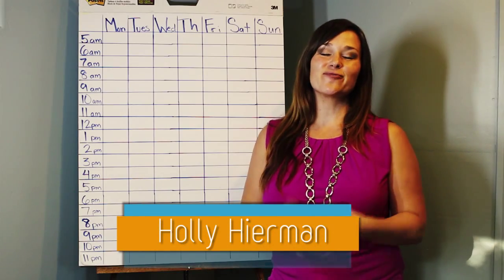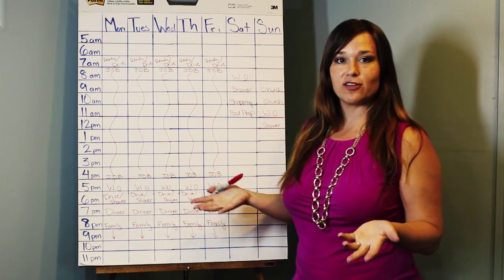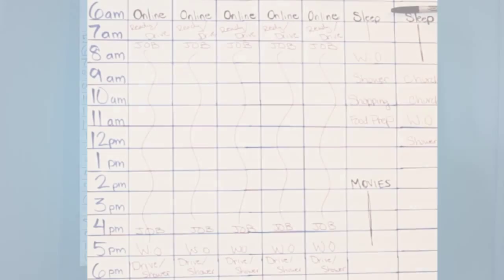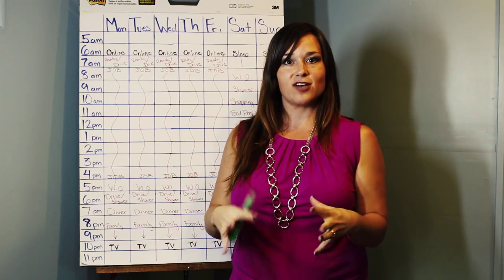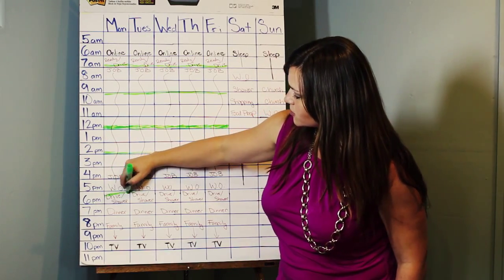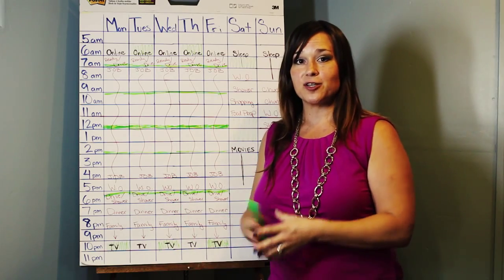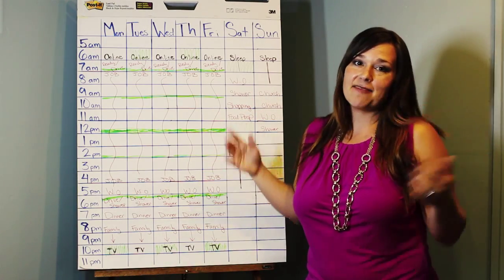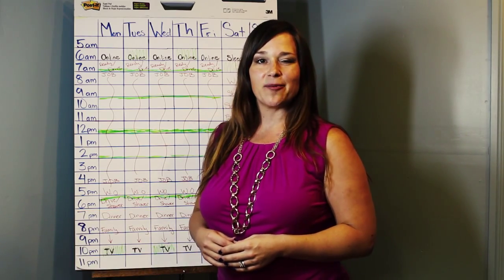How to Find Time to Build Your Side Business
STEP 1: Write out the week ahead. A planner works just fine, a calendar or whatever you prefer.

STEP 2: Fill in anything that is non-negotiable. These are things which you absolutely must do like work, exercise, family time, food prep, eating, shopping, church; anything that you absolutely must do.

This is how my typical week looked:
7am wake up, get ready, drive to work
8am to 5pm work
5pm get off work and head to the gym
6pm drive home, shower, then eat dinner
8-10pm family time

I was building my side business while working full-time so it was really important to lock these in to my schedule. I HAD to do these things. There was no wiggle room. Weekends were a little more flexible.

Saturday:
8am work out, shower
9am shopping for the week
10 -- 11am food prep, the rest of the day was free time.
Sunday:
9--11am church
Work out after church then shower.

These are my nonnegotiables. Now fill in your calendar with what you absolutely must do on a daily basis.

STEP 3: Fill in everything you like to do. These are non-necessary but fun or enjoyable. It's really important when you look at your calendar to know how you're spending your time.

My non-necessary items:
Mon - Fri, I liked to check social media or play an online game before getting ready for the day. At night I watched TV. Sat and Sun, I liked to sleep in and go to the movies.

STEP 4: Spend focused time on your business. Look at your calendar and find little nuggets of time. Look for things like breaks at work, your lunch break, drive time, or perhaps while on the treadmill or elliptical.

If you have a typical 8 hour job, you get a 30 to 60 minute lunch break and two 15 minute breaks. Mark those breaks on your calendar in green ink because green is the color of money!

Next, think about your drive to work. Average commute is 30 minutes each way. Mark those times off as well.

We don't want to get rid of our fun stuff but we can sacrifice a couple small things.
Tues and Thurs mornings, instead of going online and doing something fun, I'm going to focus on my business instead.
Mon, Wed, Fri, instead of watching TV, I'm going to sacrifice that last hour to work on my business.

So, you can start to see the little pockets of time in your day.
Let's look at the weekends.  I don't want to give up my entire weekend of course, but I know there is time to be had.

On Saturday, from 12 to 2pm, I really don't have anything so I could dedicate two hours to building my future. And by waking up a little earlier on a Saturday morning you could put another hour there.

Remember: this is all about building what YOU want! If it's important enough, you're going to find time.  I'm just here to help you find the time to do it.

Sundays: Let's just find a couple hours to do a little prep and planning.

There are pockets of time. At first glance this might look very frightening.
Once you write it all down you see just how busy you are. Don't be worried. Be confident that it's very possible if you're organized enough to do the work and figure out where you're willing to give up a little free time to build your empire.

STEP 5: Add up all that time. This is really eye-opening.
Using our example calendar this is what we have:
Mon, Wed, Fri: one hour each night
Tues and Thurs: one hour each morning
That gives 5 hours so far.
Drive time: Trust me, there are things you can do with your business that can be done while you're driving. That's another hour per day.
Mon-Fri breaks at work provide another hour per day.
That is 15 hours per week, not even counting the weekend yet.

With 15 hours Mon through Fri plus 3 hours on Sat and another 2 kicked in on Sun, we've come up with 20 hours per week that you could be focusing on your business.

Do you think you could make some big moves and make some big things happen if you are focused for 20 hours per week? YES! Absolutely!

Now, don't be afraid! You can do this how you want, even half of that. It's your business. I'm here to show you it's possible. People say "I don't have the time to start my business. I work full-time, have a family, obligations, responsibilities."

It IS possible for you to build your side business.If you take one thing from this video, I want you to realize: if you put it on your calendar, it's much more likely to happen. Anything that's important goes on your calendar. Schedule it like a doctor or dentist appointment. You must carve out time to make it happen.

I'm here to help you to make it happen. If you don't schedule time to build your business, it's just not going to happen. Be smart about it. Put it on your calendar and make the time to make your future happen.

I hope this video served you well. I want to thank you for taking the time to watch.